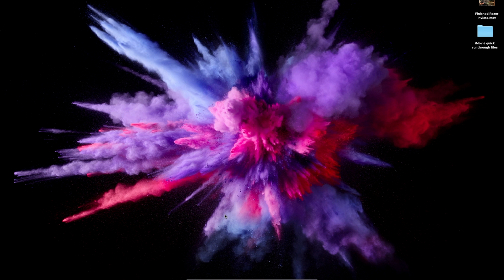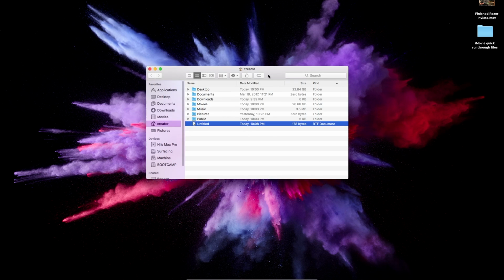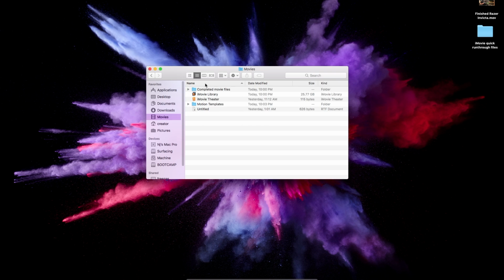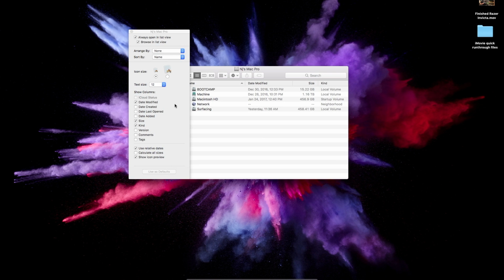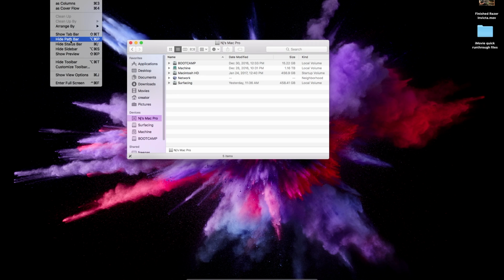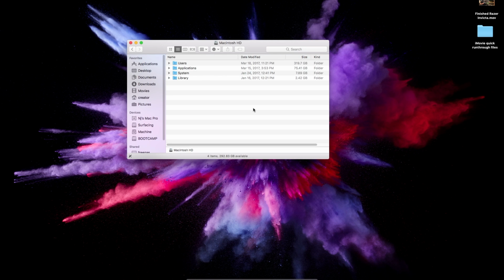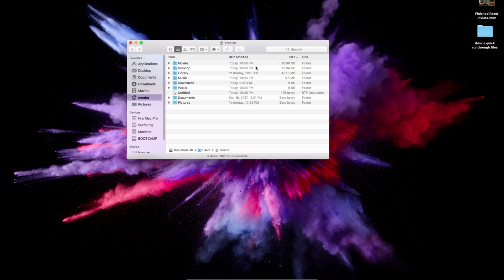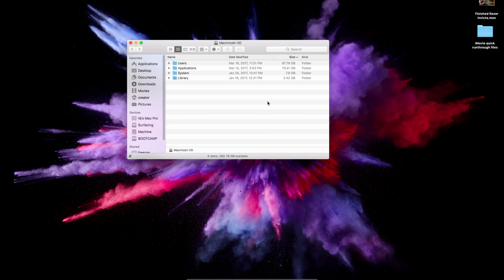Tips for managing space on your Mac to help prevent a full harddrive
In this video I go over a few tips for managing space on your mac. I also show you how to reveal the user library folder along with the path bar and status bar. I also answer questions on how to figure out whats taking up all the space on your mac.

If you found this video helpful please consider donating.
BTC - 1A5UnTttgpTLeoqbaeXXhw98qsWV2S4Hqw
ETH - 0xf12B72De1af23aFe090bBFa343CB5a3Ad701318e
LTC - LcAgEbCnLDwtkpX9reUN6wGRQpCnxq8HRm